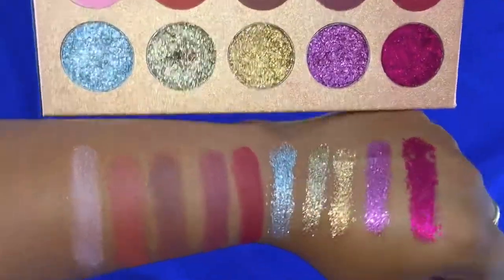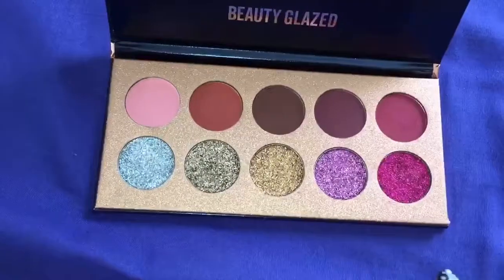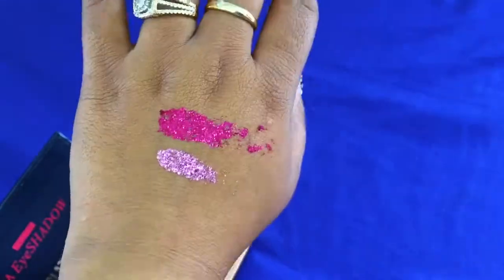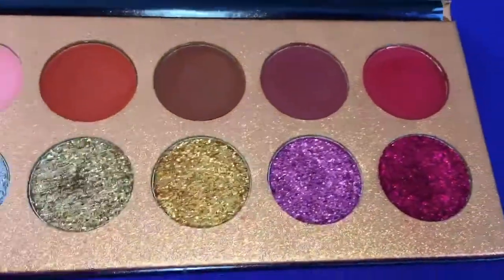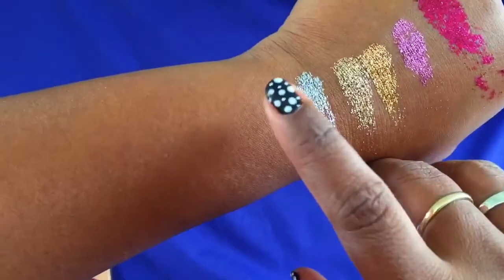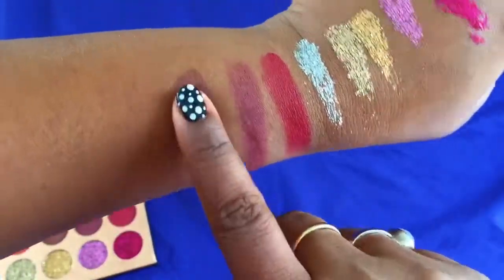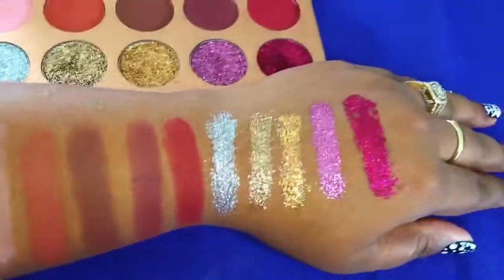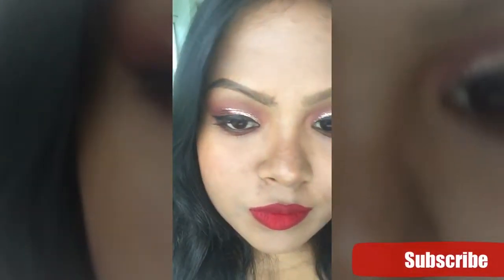Best Glitter Eyeshadow Palette | Glam Glitz Eyeshadow Palette Review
Hey guys!
    Today's video is a review video on Glam Glitz eyeshadow palette. This palette is very pigmented and it's easy to apply.
I bought it on eBay for 9$

Love Rimpa